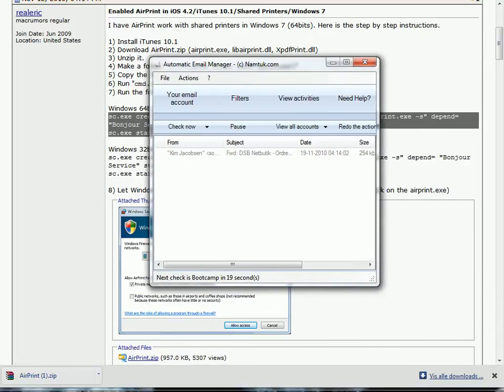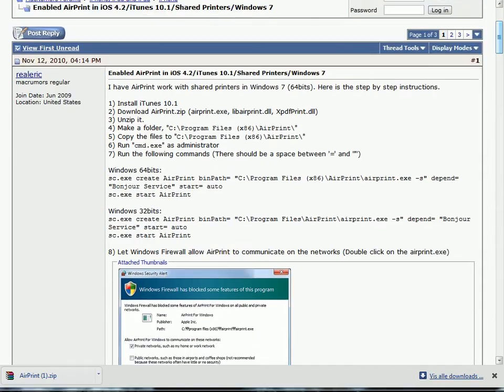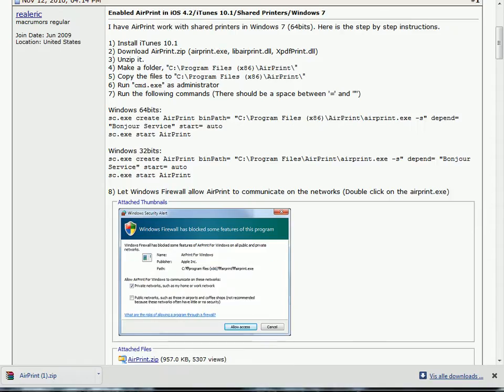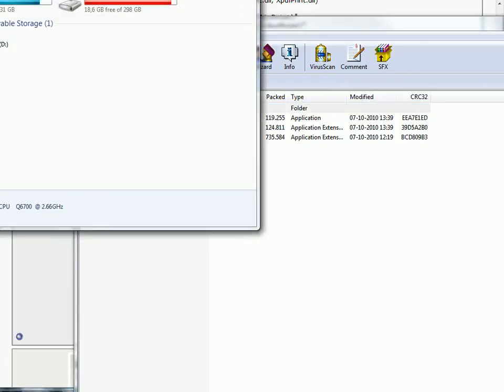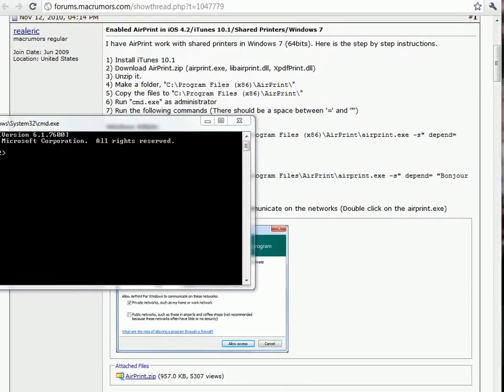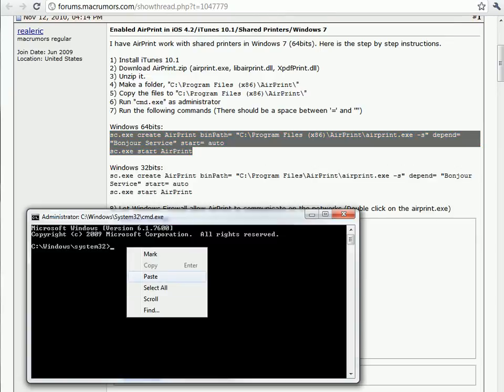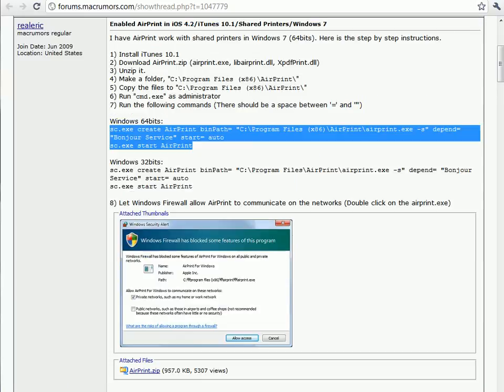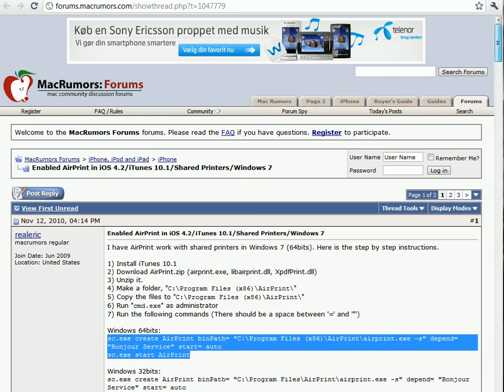Print from iPhone/iPad from a Windows 7 PC shared Printer